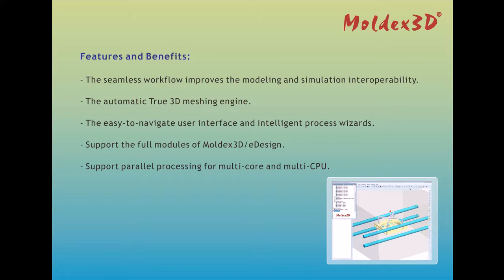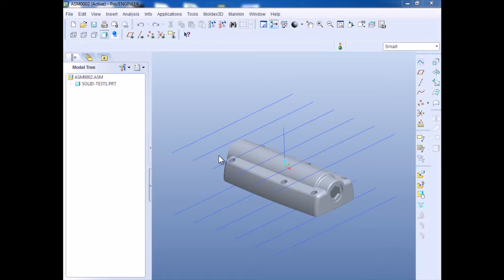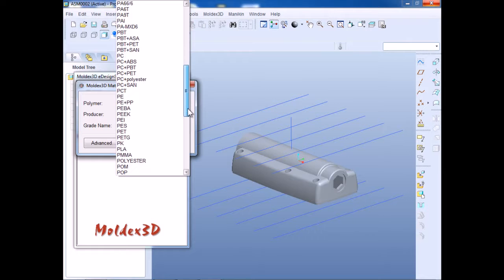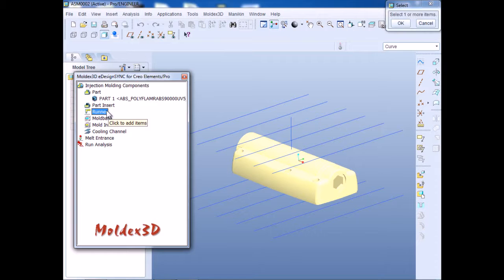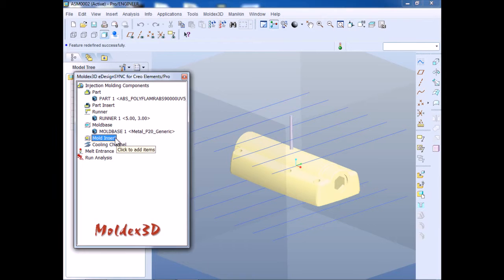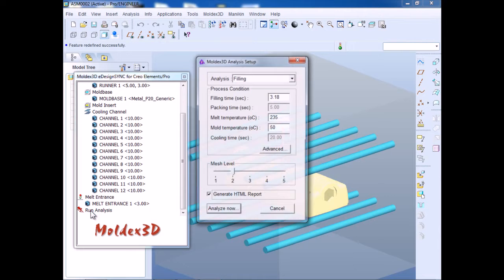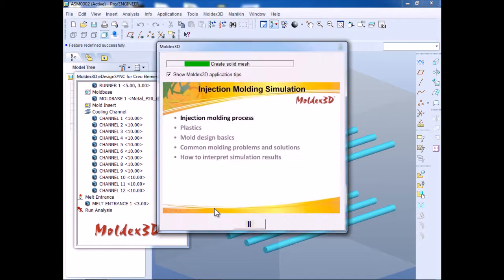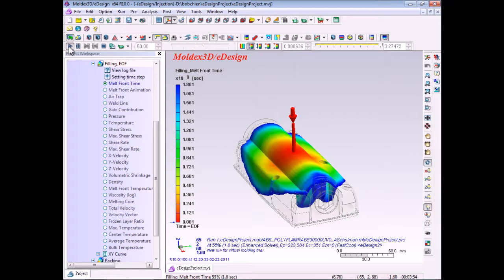Moldex3D eDesignSYNC R10.0 for Creo Demo Animation